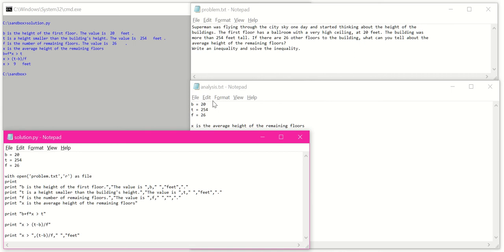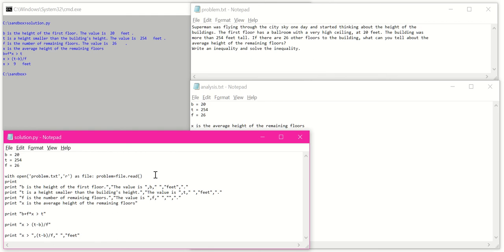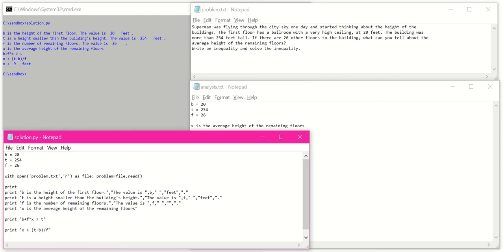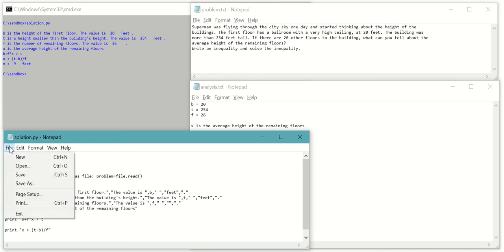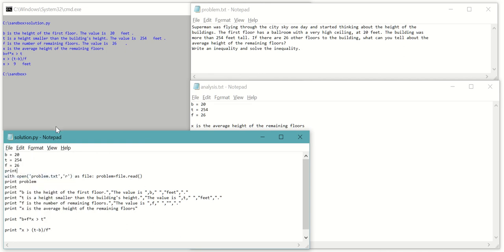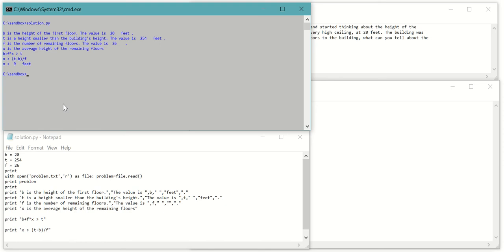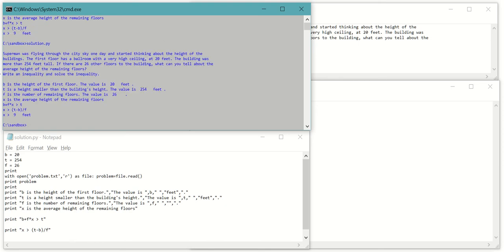How to solve an inequality in Python part 3/45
This video explain how to read a text file and print the content.